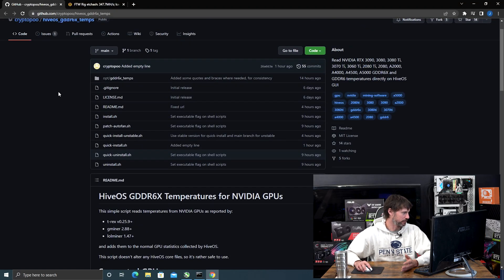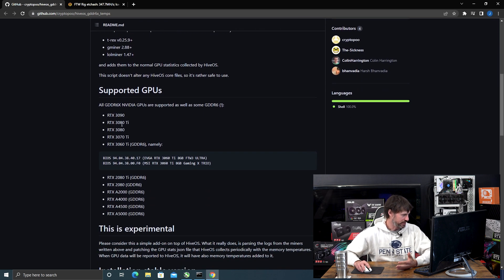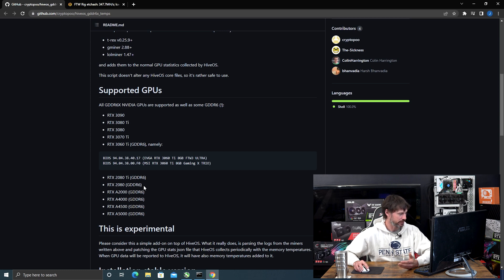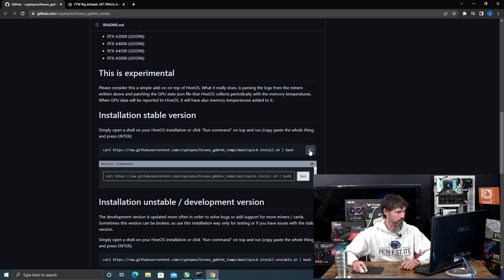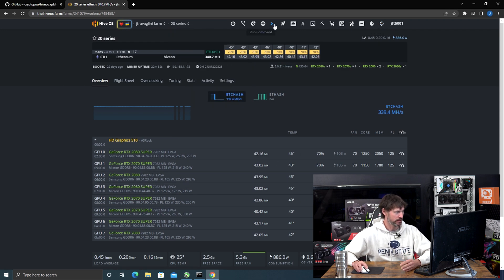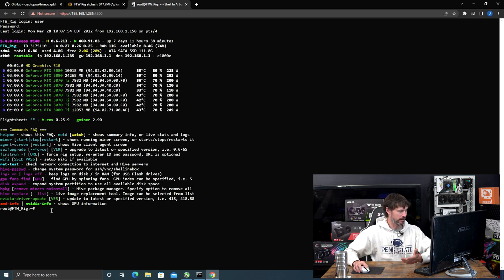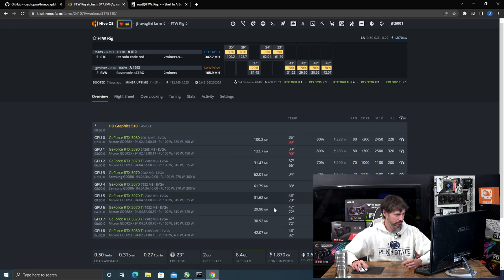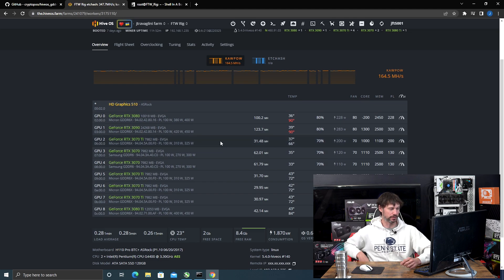Nvidia Memory Temperature HiveOS Dashboard | How To | 3090 3080 3080ti 3070ti | Memory Temps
In this video I will show you how I was able to get memory temps on the HiveOS dashboard using certain miners.  I mainly use t-rex.  I will show you the command line to do so and where to get it.

$20 off Frame: AAAJT20

Mining Farm:

FTW Rig:
EVGA 3080ti: EVGA 3080ti
EVGA 3080
EVGA 3070
EVGA 3090
EVGA 3070ti

20 Series Rig:
EVGA 2060 super
EVGA 2070 super
EVGA 2080
EVGA 2080 super

6600/xt Rig:
12gpu mining motherboard
8 cap risers
Asus Dual 6600
Gigabyte 6600xt
Asrock 6600xt
MSI 6600

Test bench:
Thermaltake P3
Asus z390-a
Intel i5 9400
Ballistix 16gb RGB
Ballistix 16gb White
Corsaid RM850x white
Asus Tuf RTX 3080
5700xt rig:
1500 watt PSU

Octominer Rig:
EVGA 1660ti
EVGA 2060 KO
EVGA 1660 super
Asus TUF 1660 super
8 gpu mining frame

Rig 5600xt:
6gpu mining frame